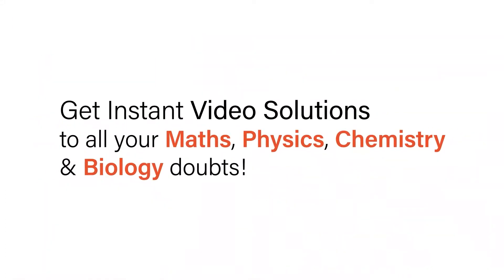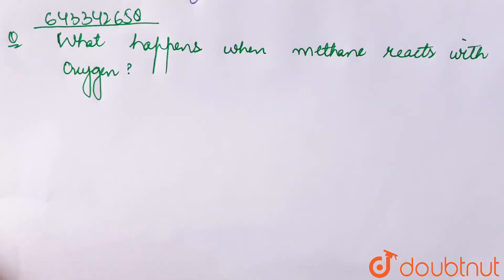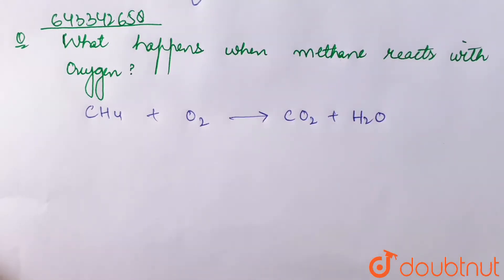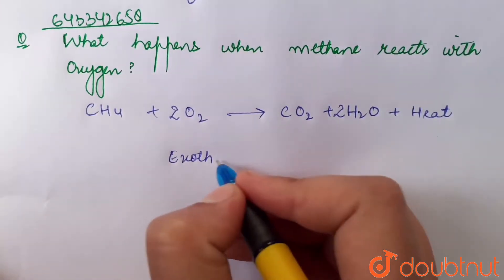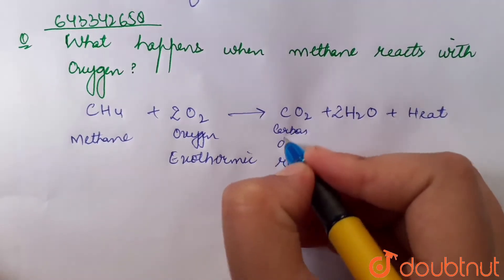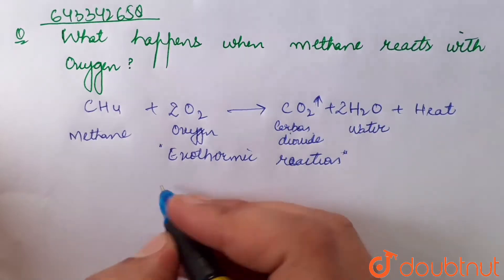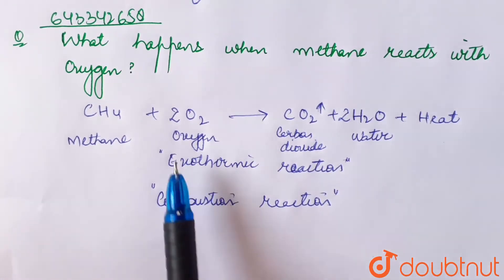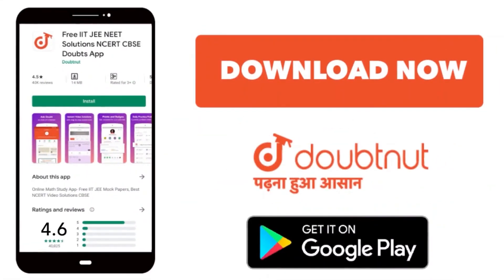What happens when methane reacts with oxygen? | 8 | CARBON AND ITS COMPOUNDS | CHEMISTRY | ICSE...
What happens when methane reacts with oxygen?
Class: 8
Subject: CHEMISTRY
Chapter: CARBON AND ITS COMPOUNDS
Board:ICSE

👉 Have Any Query? Ask Us.